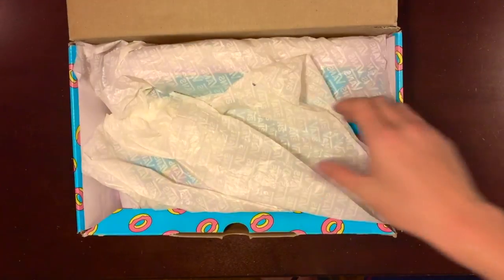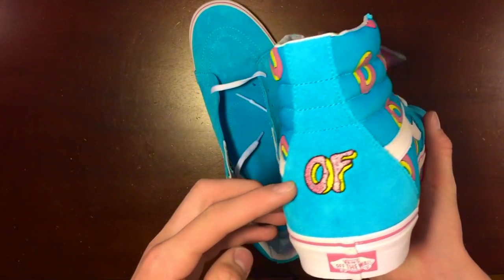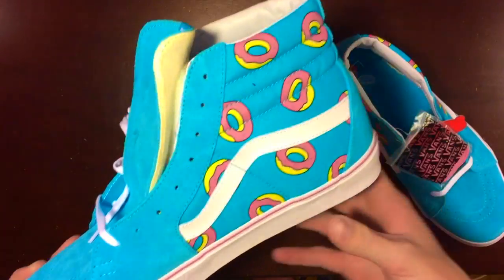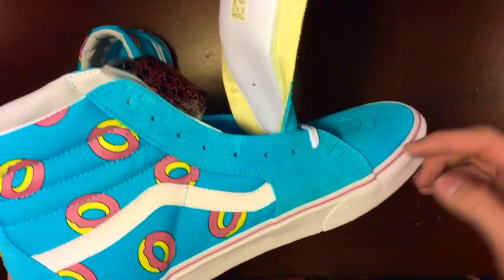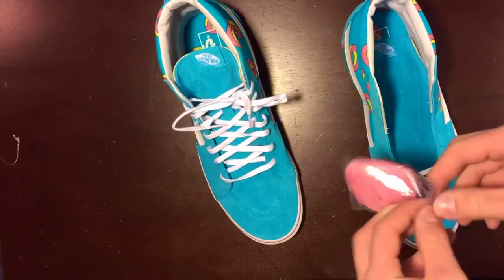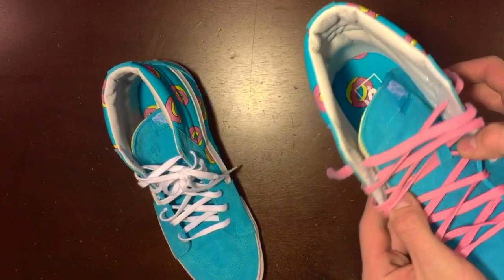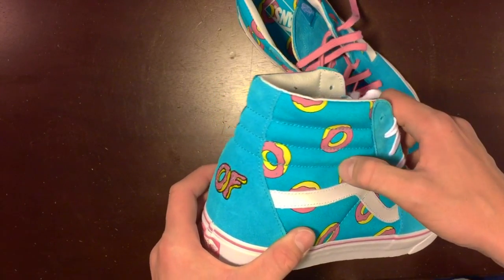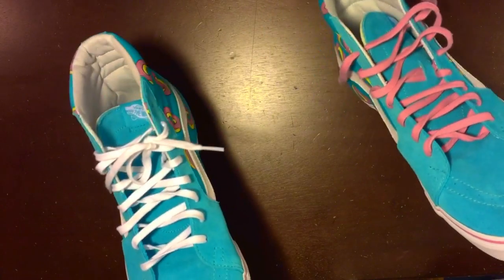Vans x Odd Future unboxing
Unboxing the Vans and Odd Future collaboration shoe.